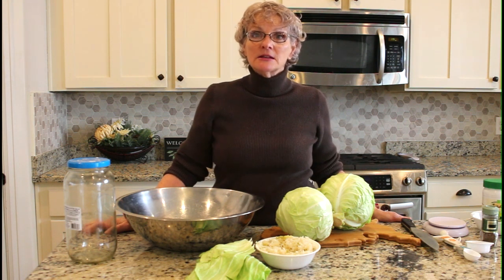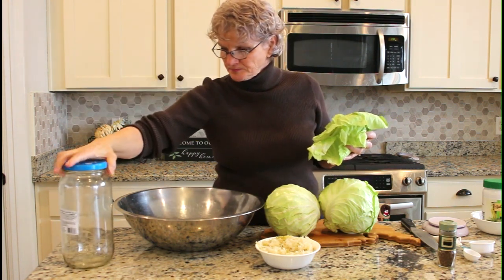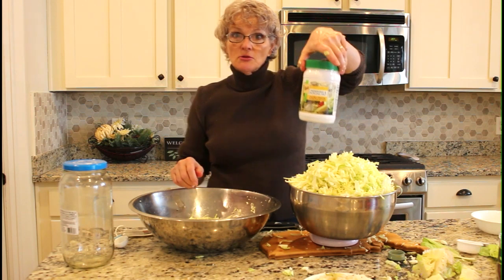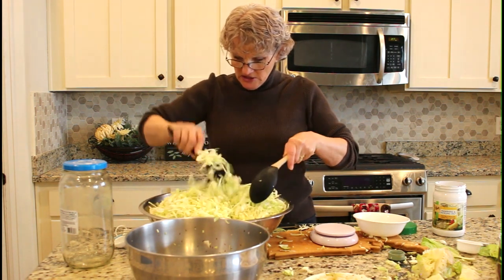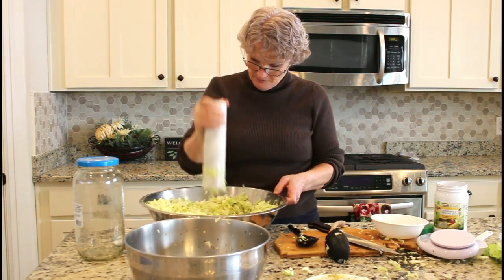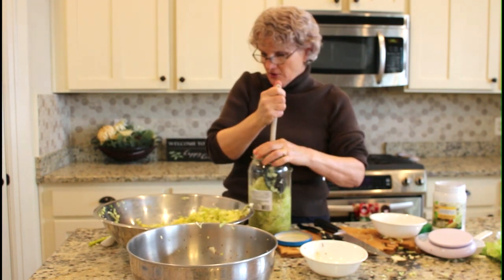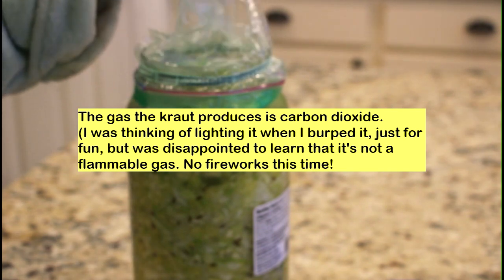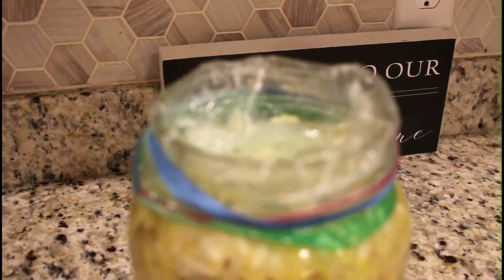WHY HOMEMADE SAUERKRAUT IS A FLU SEASON ESSENTIAL with Instructions.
WHY AND HOW TO MAKE IT! IT'S BETTER THAN ANY SAUERKRAUT I ATE IN GERMANY, POLAND, or HUNGARY. Flu or Antibiotics can wreak havok on your gut biome. Homemade Sauerkraut replaces beneficial bacteria. IT'S EASY and Fun to make.